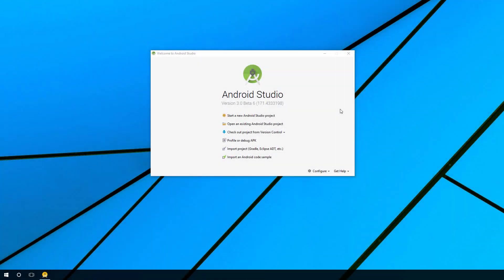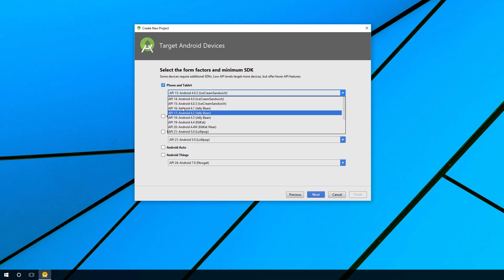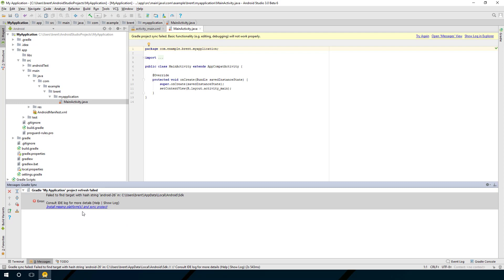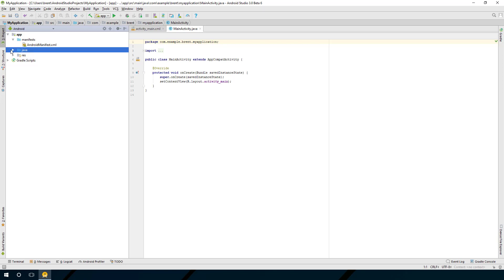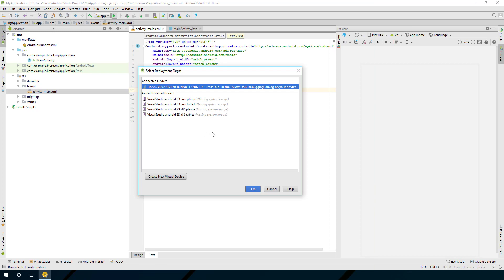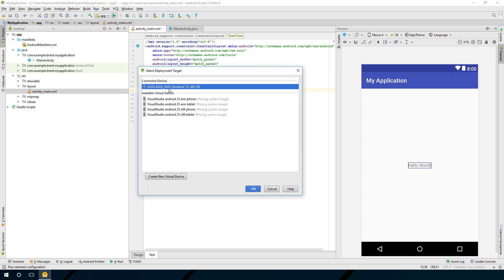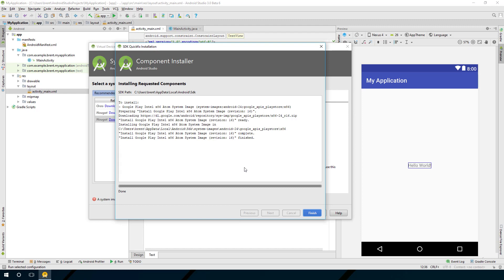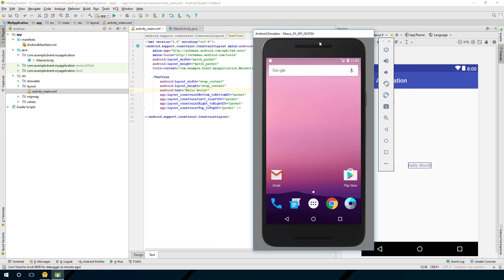Building Your First App - Part 1 - Getting Started with Android Development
In part 1 I show you how to setup your development environment with Android Studio as well as enabling your mobile device for USB debugging. I also show how to create an emulator for development.

Designed for people with some programming experience, this course will teach you the basics of Android development and get you started on the path to creating your own apps for Android phones, tablets and wearable devices. These videos follow the tutorials provided by Google